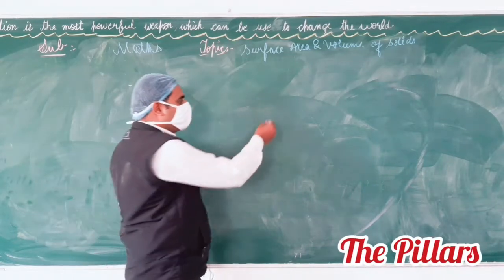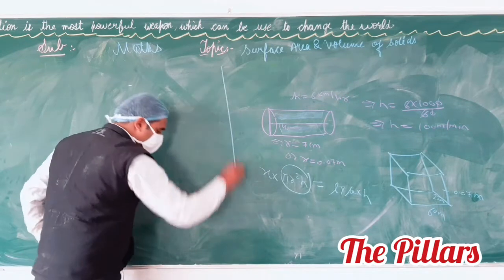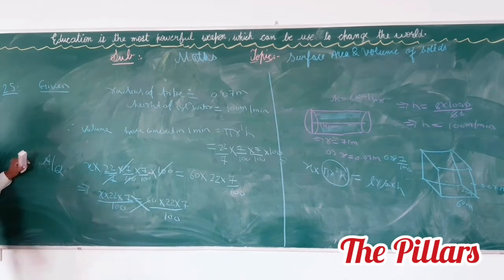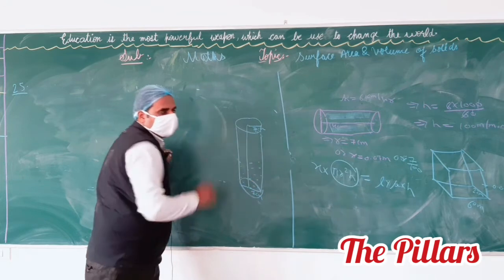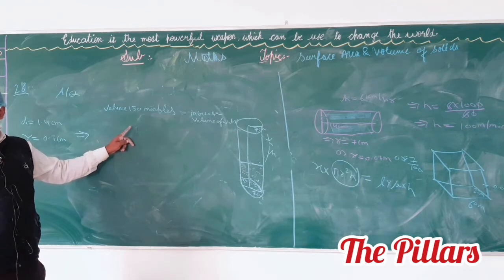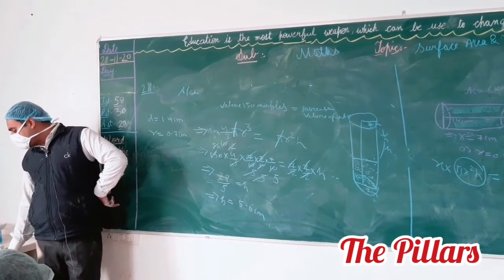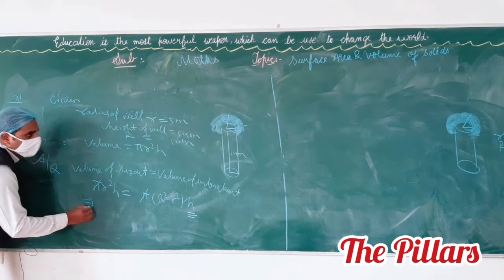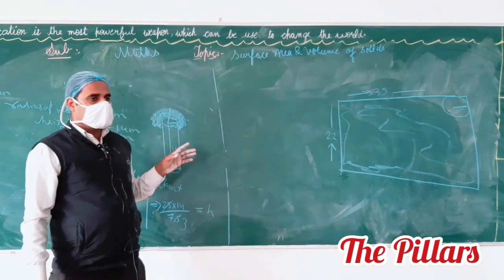Maths | Topic - surface area and volume of solids | class 10